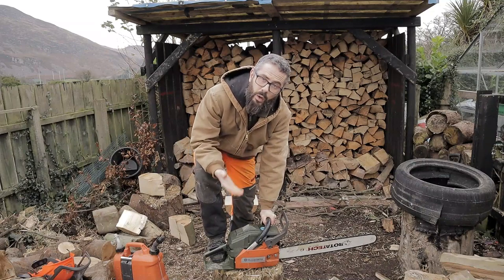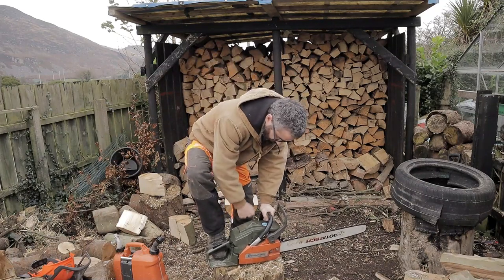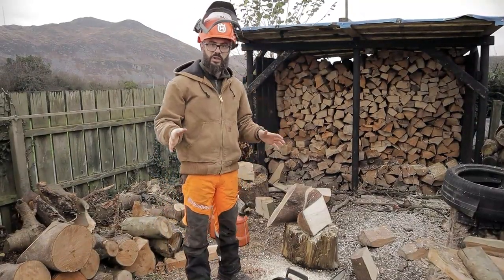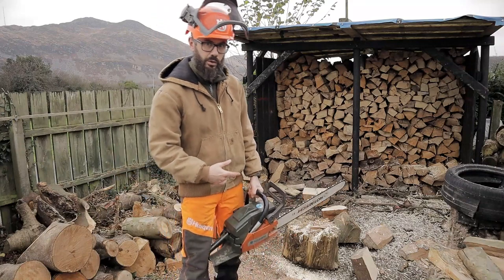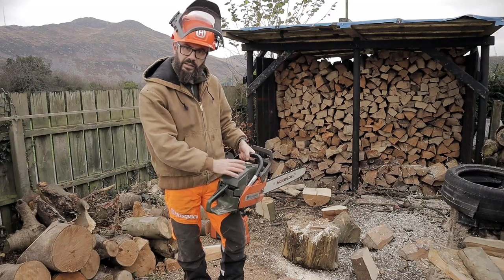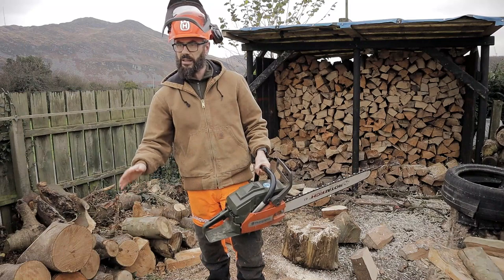Husqvarna 181 SE - British Army Issue Chainsaw - Starting Problems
Cheers Wooly